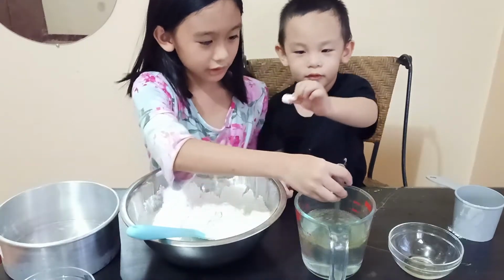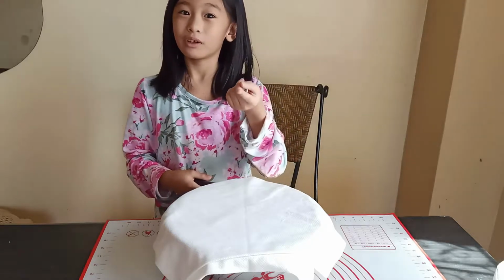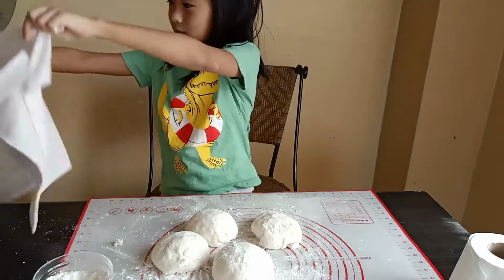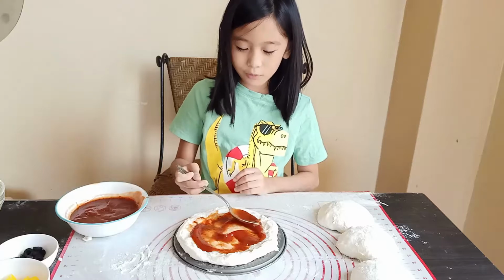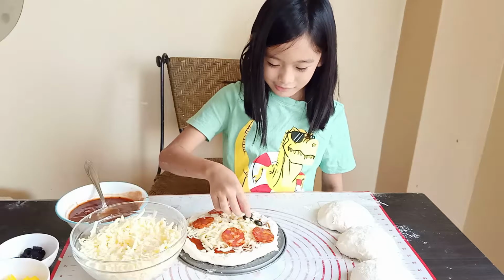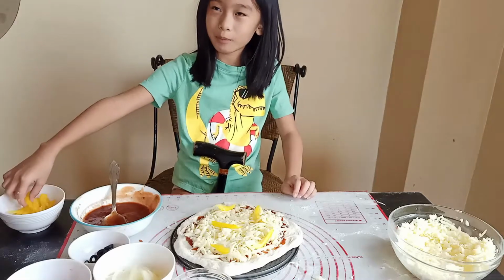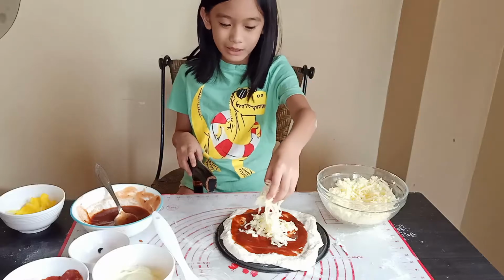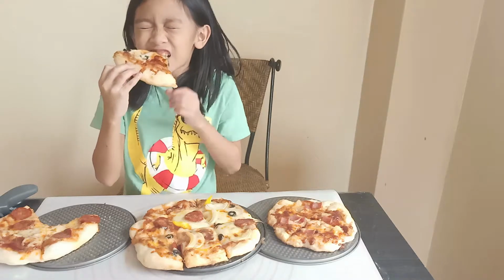Let's Make PIZZA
This recipe is adopted from Bigger Bolder Baking best Pizza recipe.

Crust Recipe
3 1/2 c All purpose flour
1/4 tsp active yeast
2 tsp salt
1 1/3 c warm water
2 tbsp olive oil